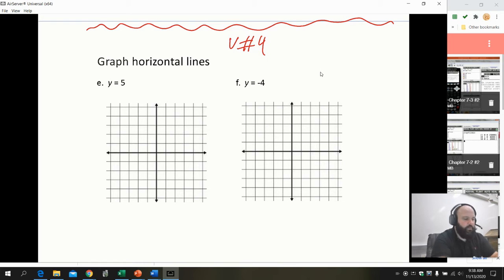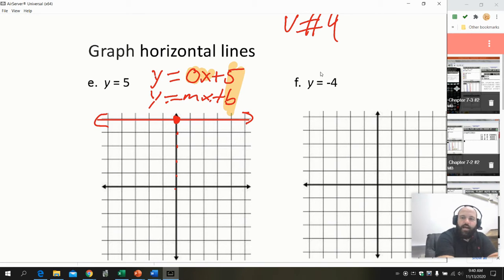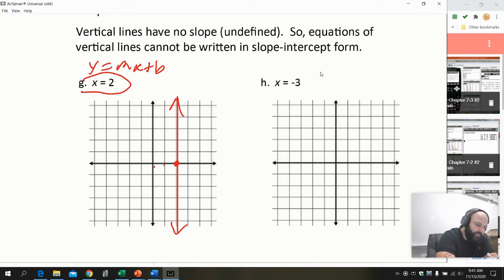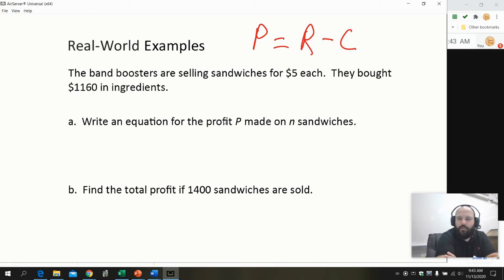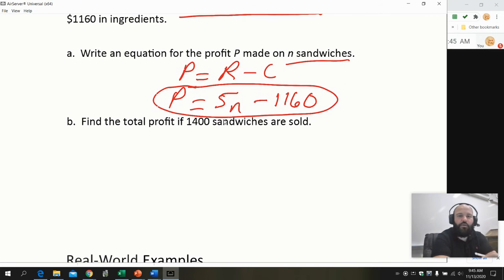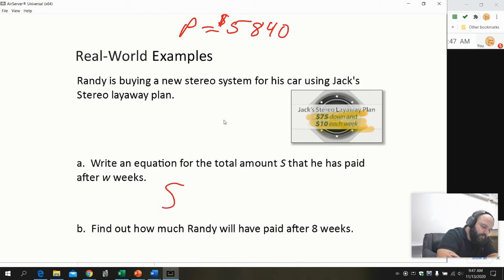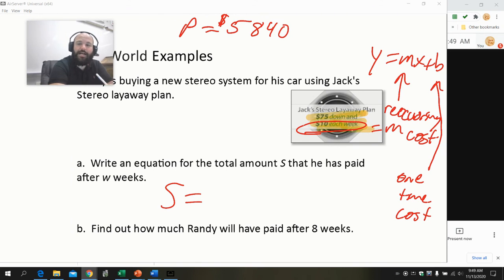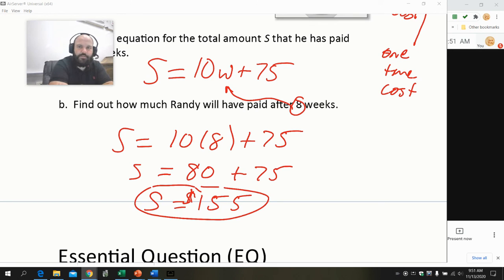Algebra I Chapter 4-1 #4